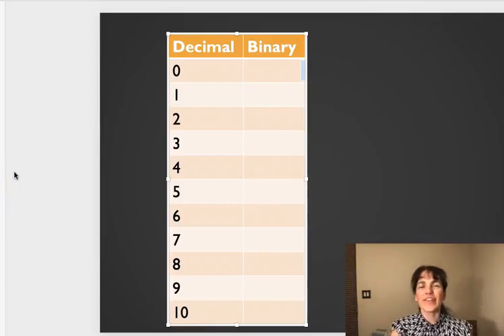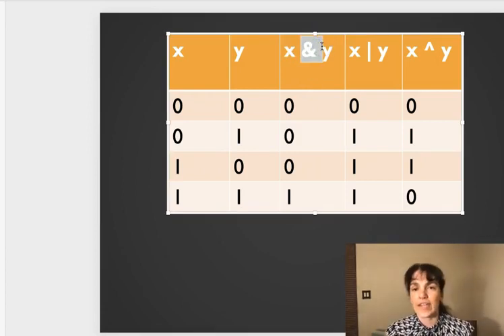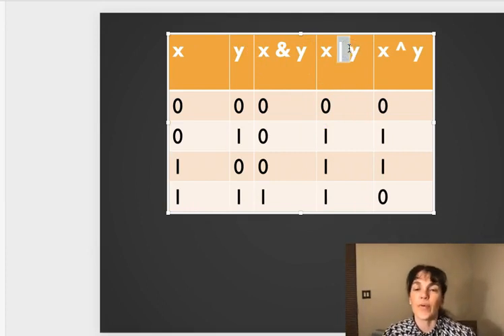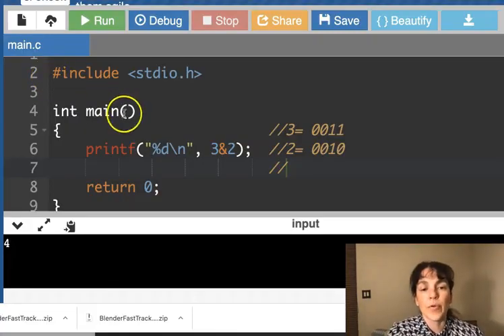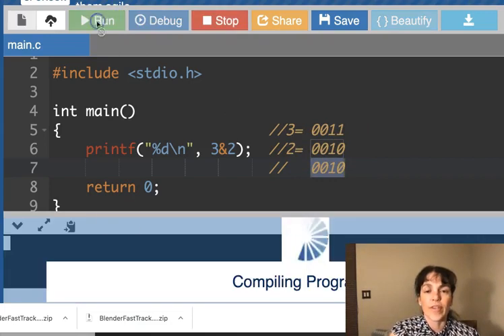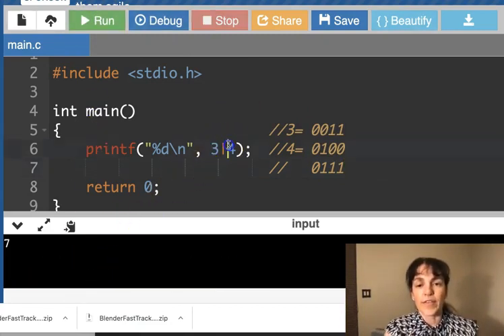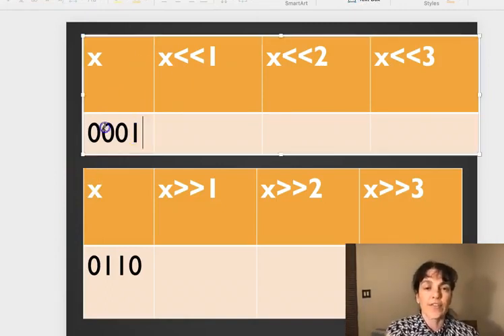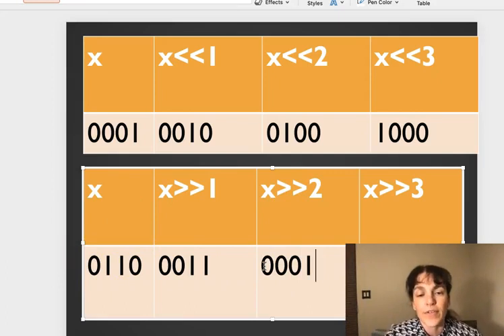Binary Operators in C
Binary Operators in C allow you to work at the bit level.
Operators:
& -bitwise and
| - bitwise or
^ -bitwise exclusive or